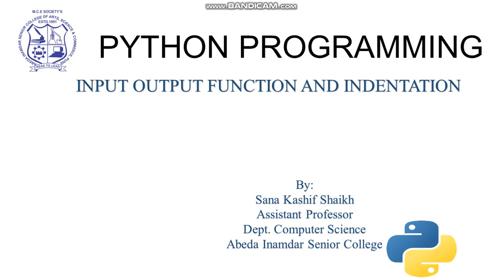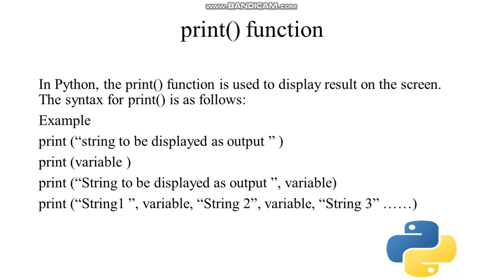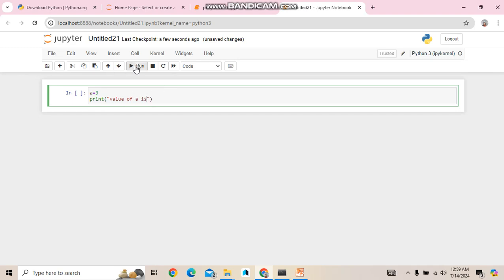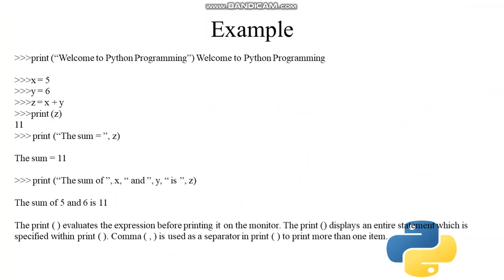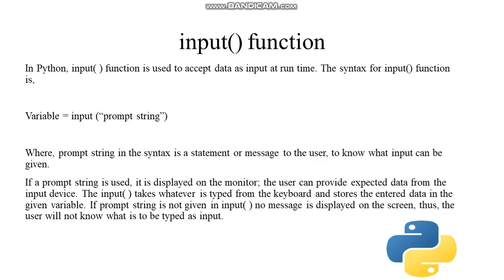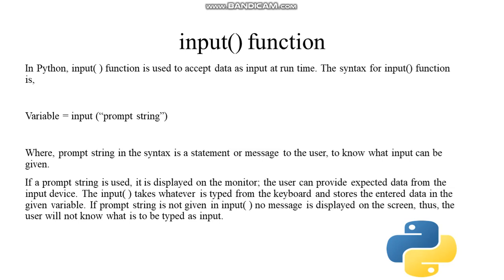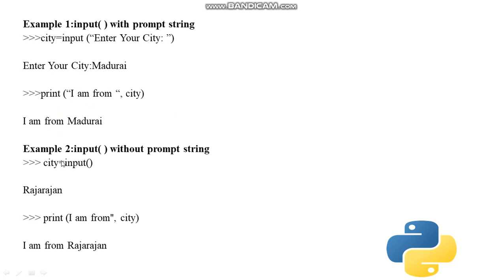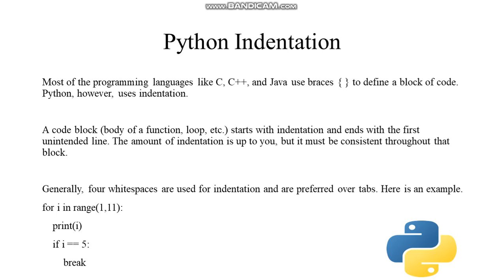6.INPUT OUTPUT FUNCTION AND INDENTATION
INPUT OUTPUT FUNCTION AND INDENTATION